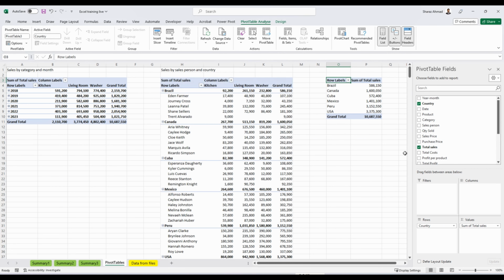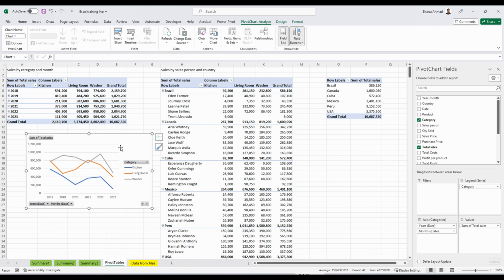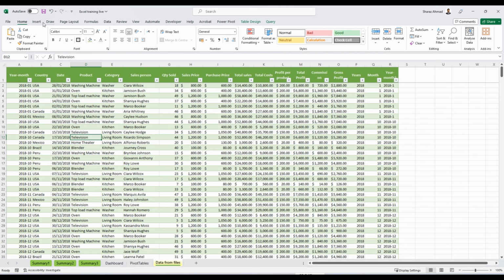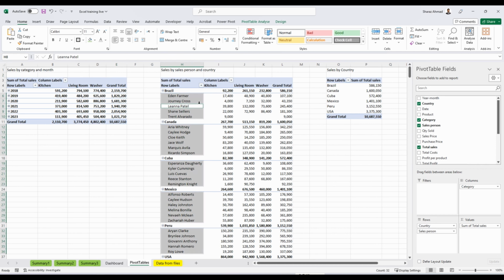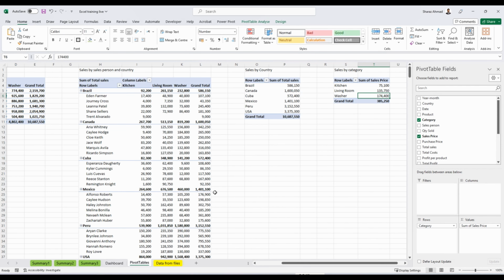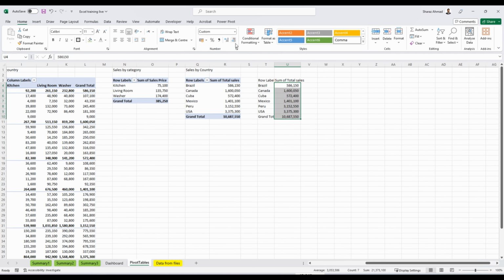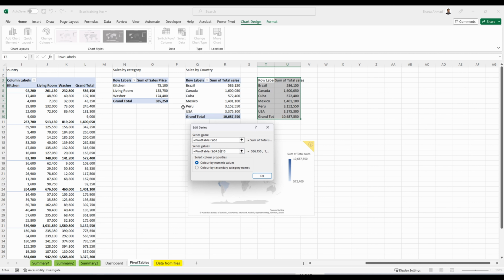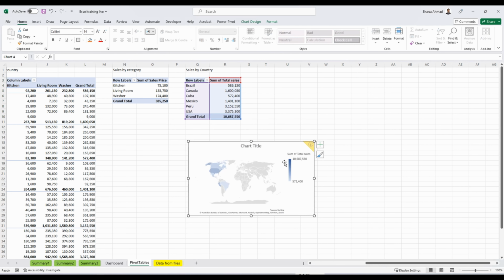Charts - Excel Tutorial for Beginners - Playlist Part 26/28 pivotchart | XL Smart Lab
This tutorial is part of the full playlist (link above) about Charts, Line charts, Data Bar charts, Pie charts, Maps charts, and Charts from Pivot Table.

This video is about excel charts for beginners, excel charts and tables, excel charts and graphs tutorial, excel charts advanced, excel charts and graphs, excel charts & graphs learn the basics for a quick start, excel charts with ai, excel charts and dashboards, excel charts tips and tricks